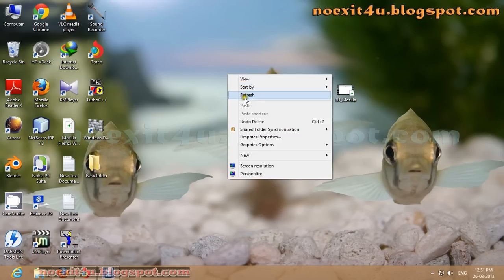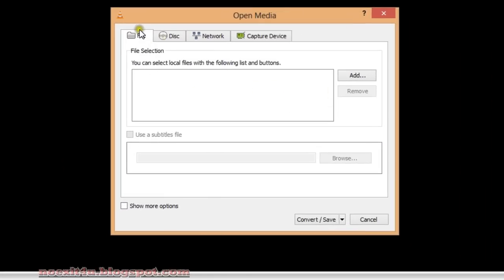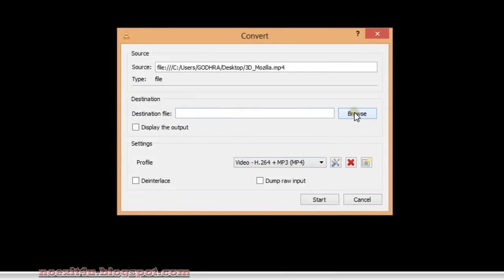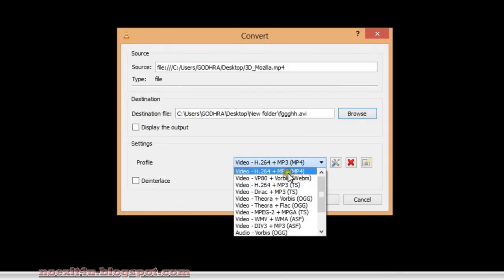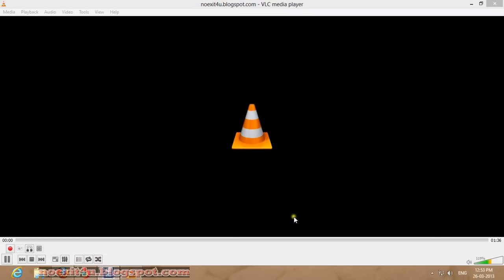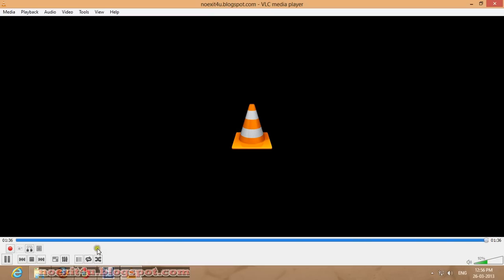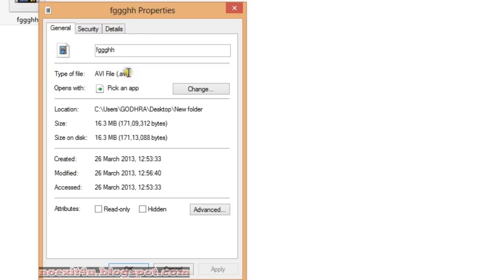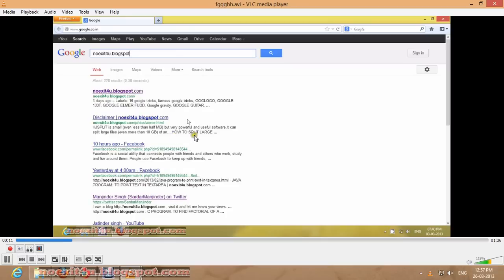HOW TO CONVERT VIDEOS USING VLC MEDIA PLAYER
In this video, I will tell you the easy way to convert videos using VLC Media Player.